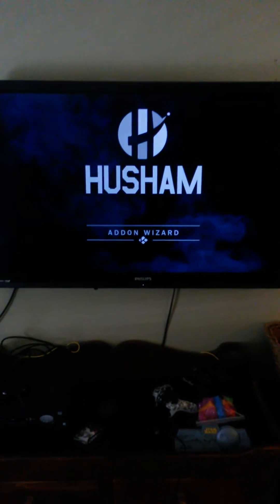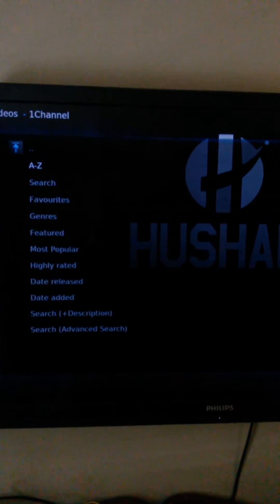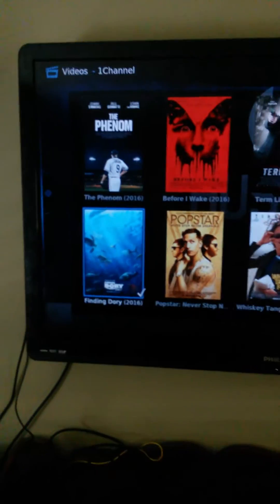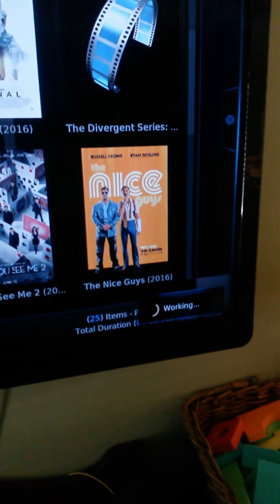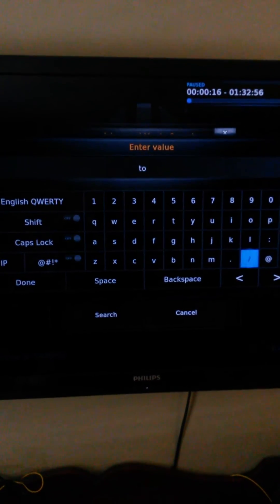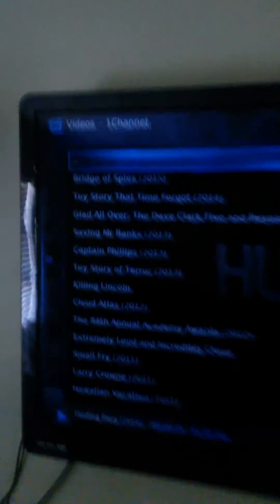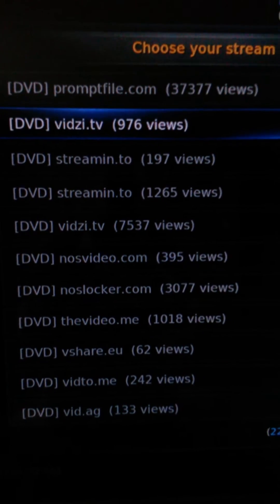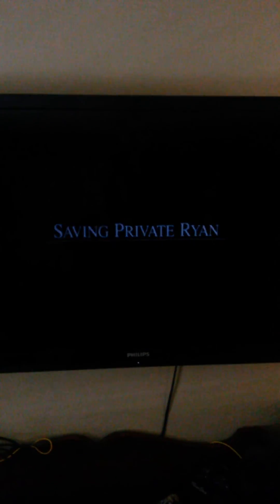Tutorial for using Kodi on Jailbroken Firestick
Kodi, Firestick tutorial